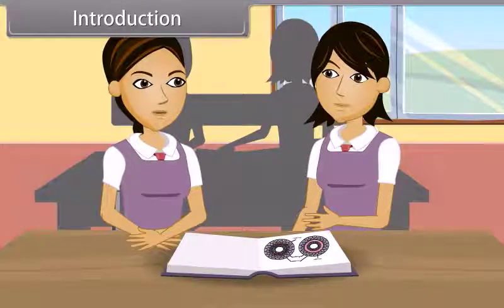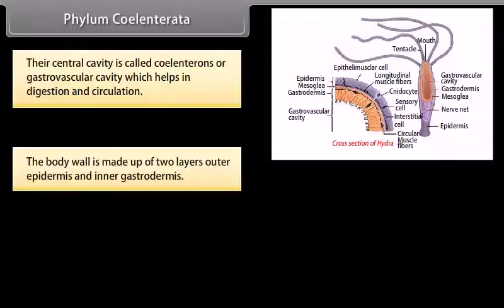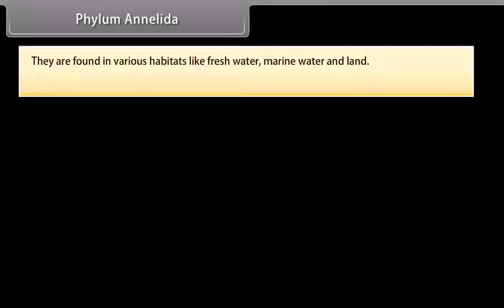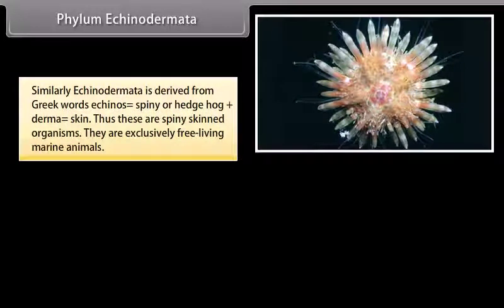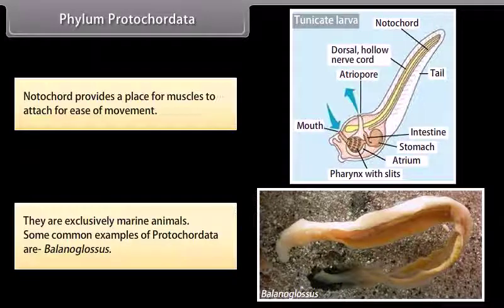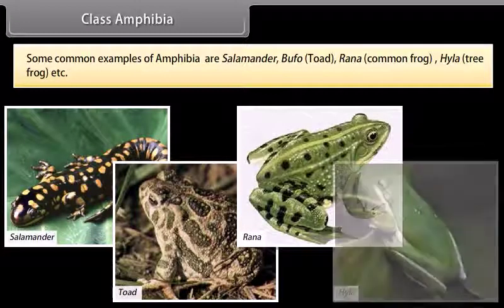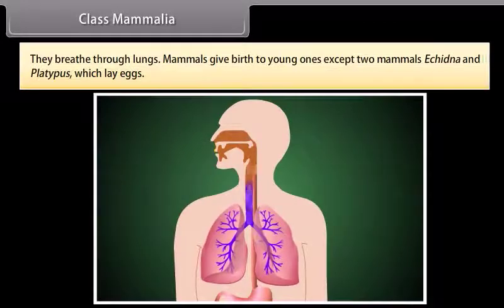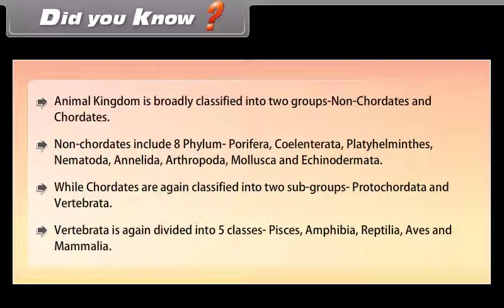Diversity in Living Organisms II 9th bio E